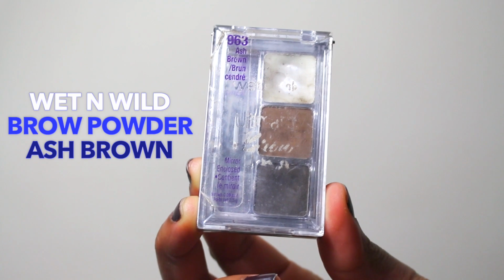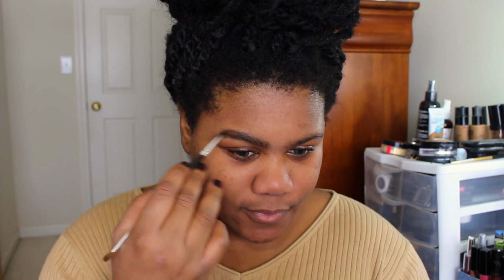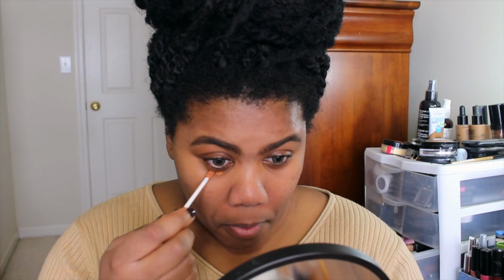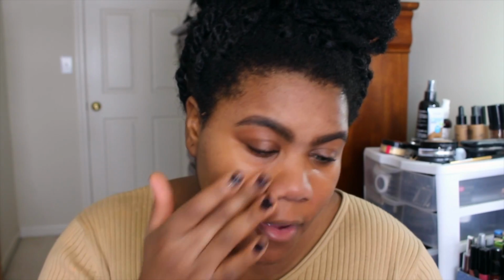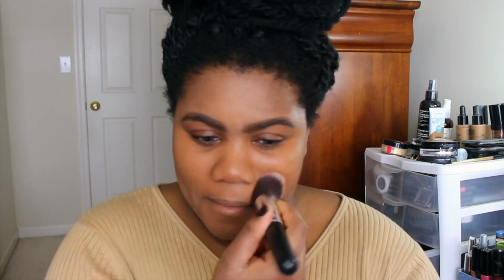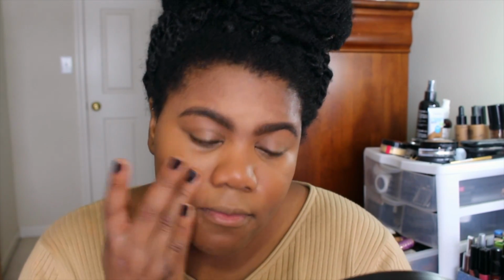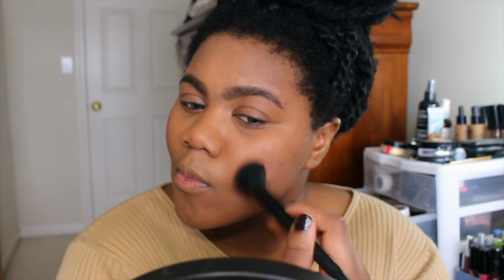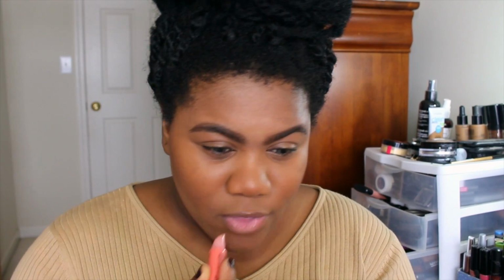"NO MAKEUP" Makeup Tutorial for ACNE, HYPERPIGMENTATION, & DISCOLORATION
This look is great for sick days, lazy days, quick makeup days, basically whenever you want, lol. I know I sound like a corpse but I hope you all found this tutorial helpful, especially those of us with intense dark circles and hyperpigmentation!

Wet n Wild Brow Powder (Ash Brown)
Sephora Bright Future Corrector (Orange)
MUFE Water Blend Foundation (Y455)
Maybelline Fit Me Concealer (Cafe)
NYC Loose Face Powder (Translucent)
NYX Powder Blush (Cocoa)
NYX Liquid Illuminator (Pure Gold)
Soap & Glory Pillow Plump Lip Gloss

I N S T A G R A M:
marthaoxo